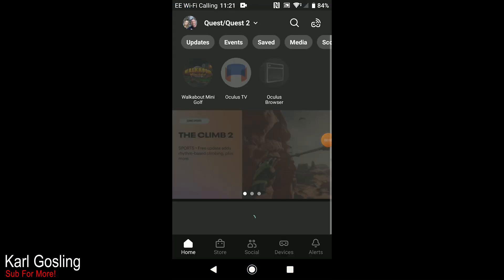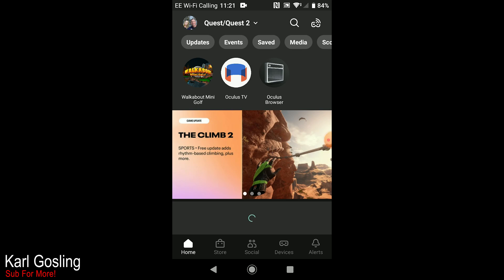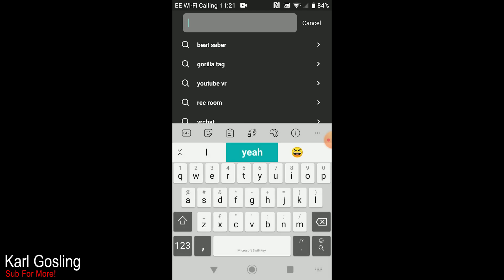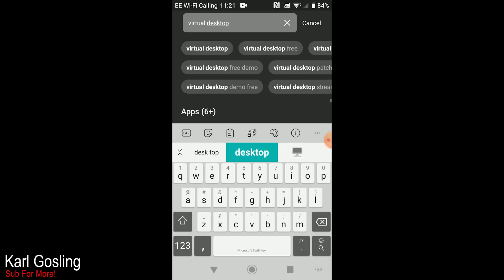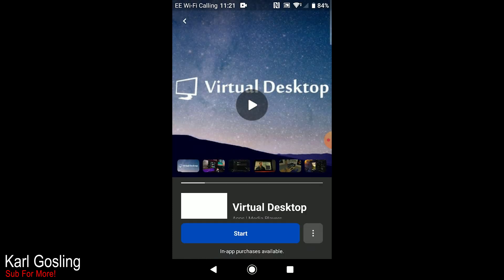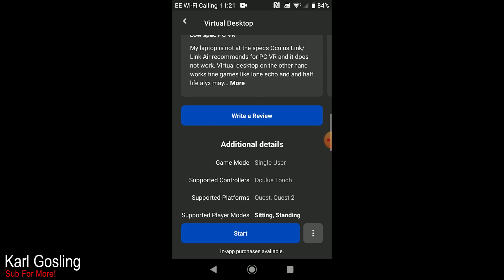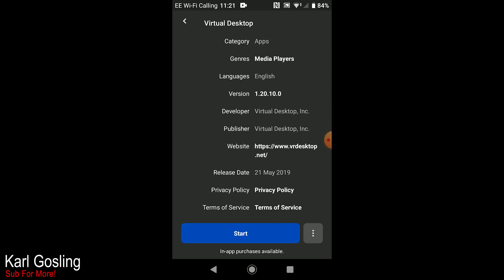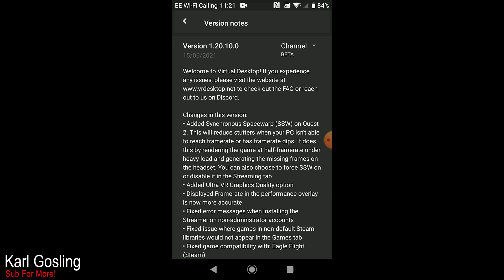Virtual Desktop SSW Guide & Thoughts!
A setup guide for using Virtual Desktops new SSW feature and my thoughts on it!